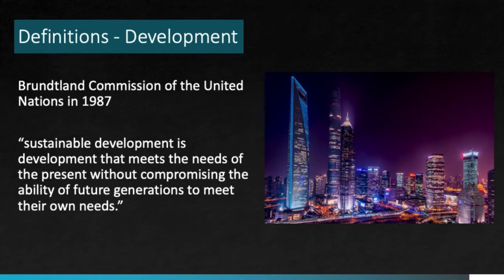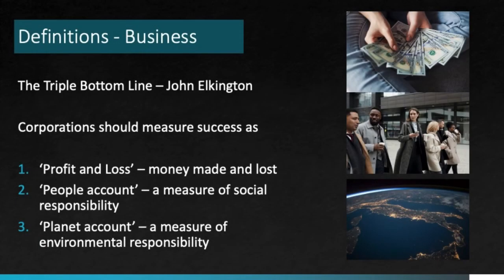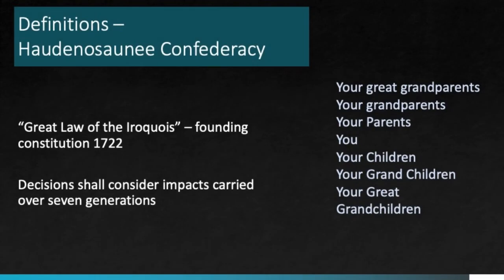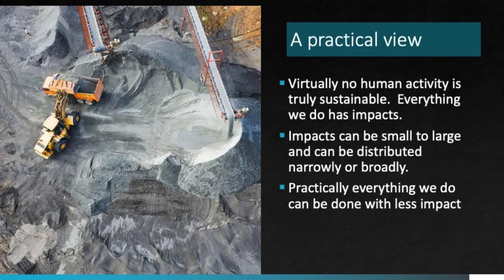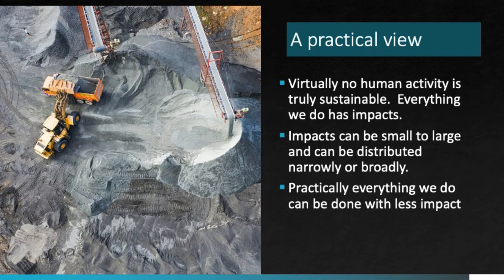Definitions of Sustainability